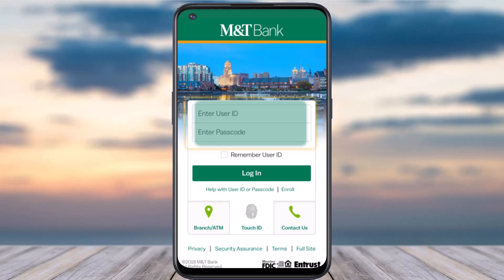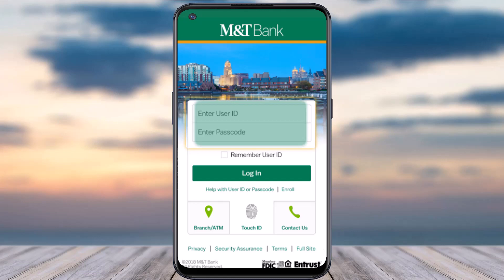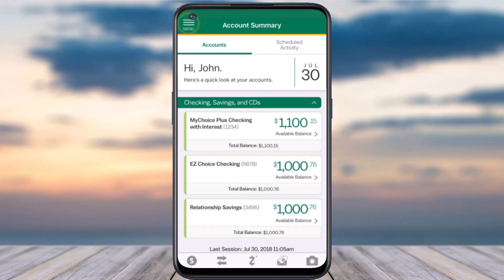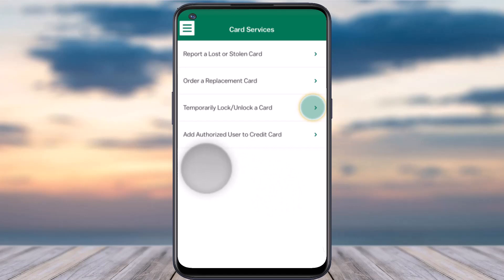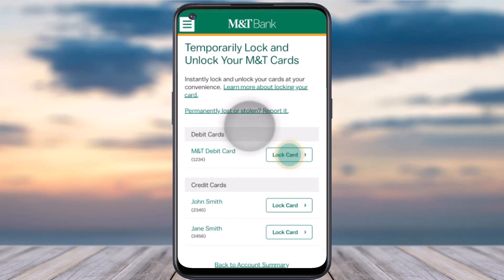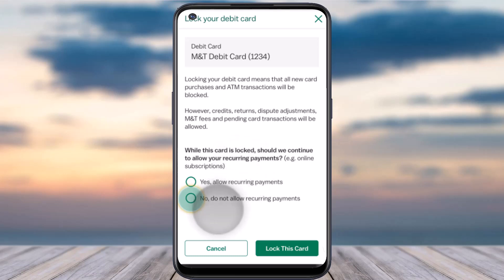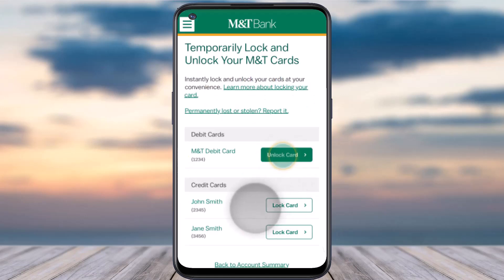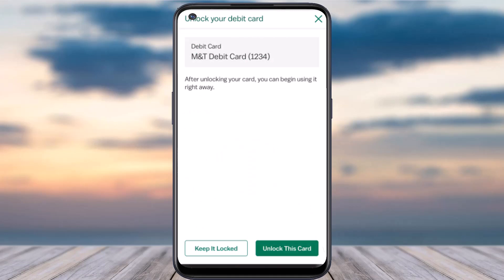How to Lock or Unlock M&T Bank Card | 2023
In this video, I will guide you on How to Lock or Unlock M&T Bank Card.